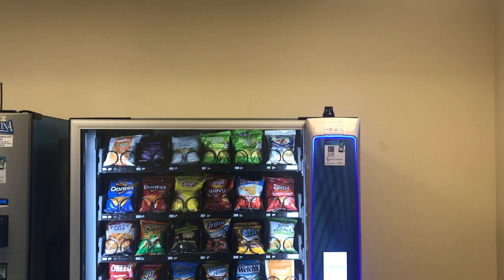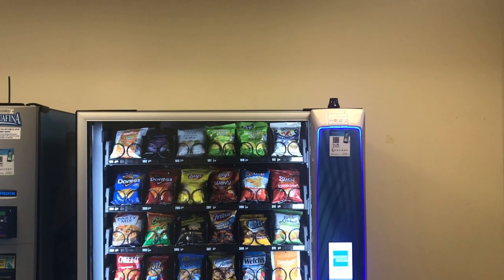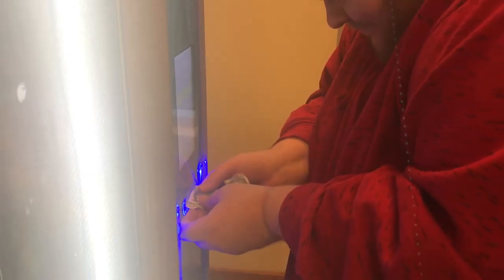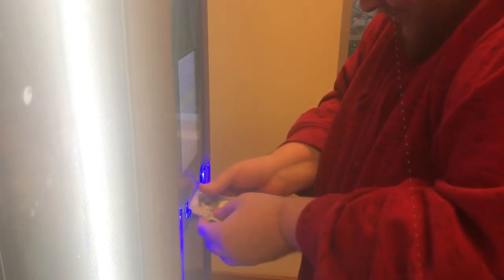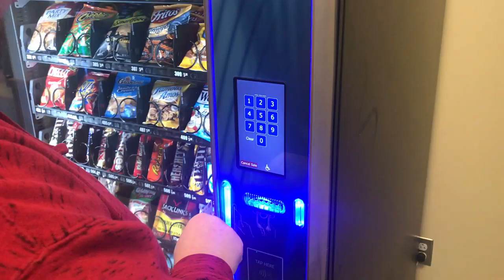WCC Film 130: How to Use a Vending Machine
My video editing class assigned us to do a collaborative instructional video in one class period, so here is how to use a vending machine at Westchester Community College.